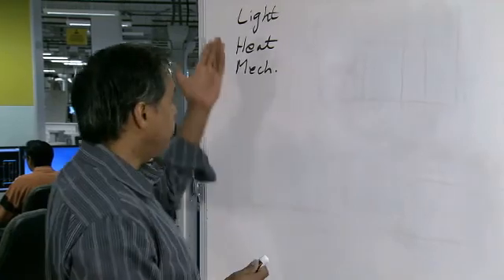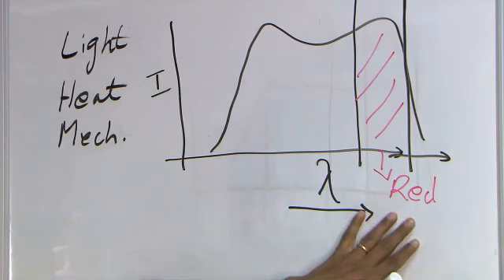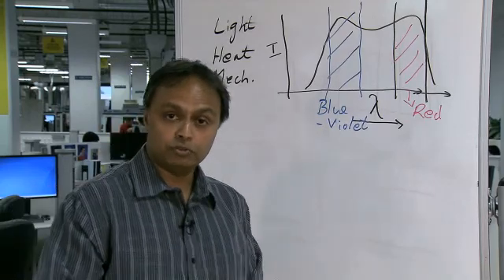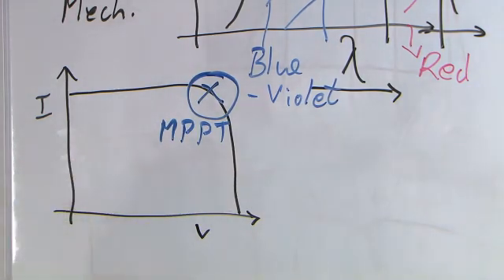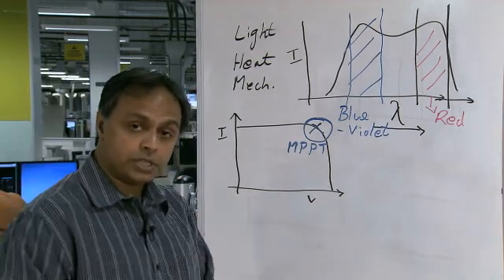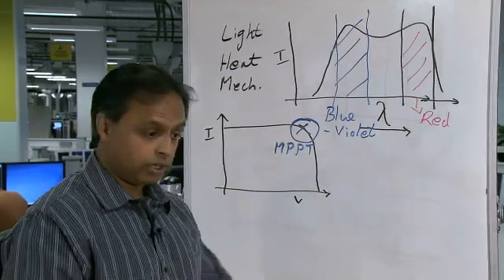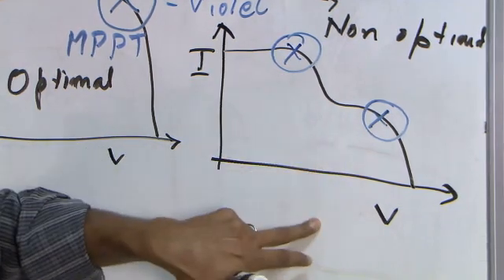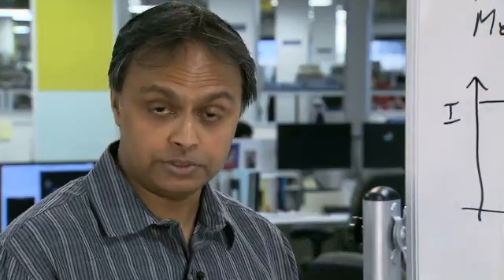Innovations in energy harvesting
This is the eighth video in the TI whiteboard video series on innovation. In the series, TI innovators address challenges such as energy and cloud connectivity and brainstorm ways the semiconductor industry can solve these problems.